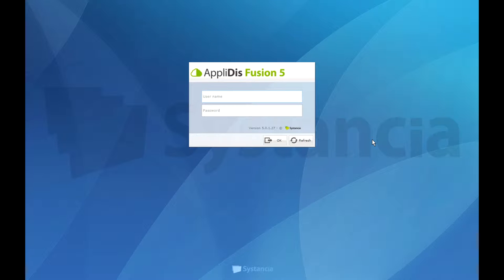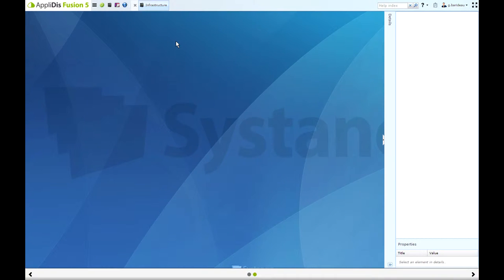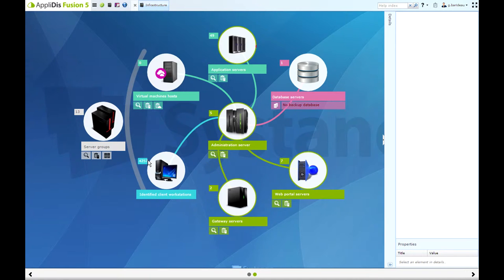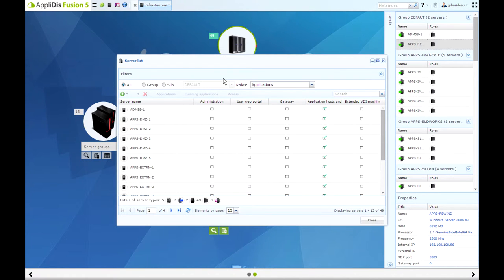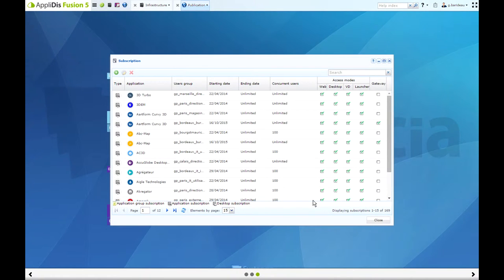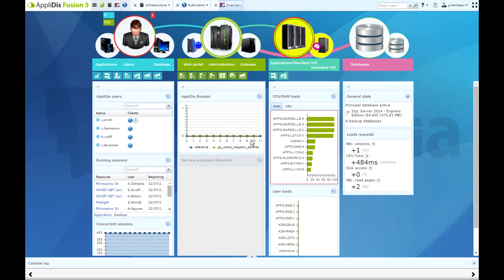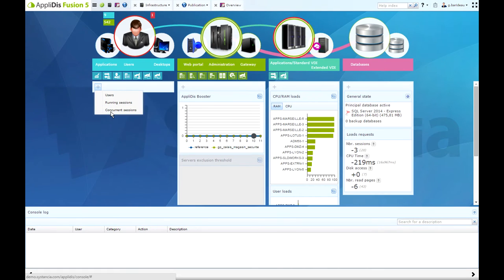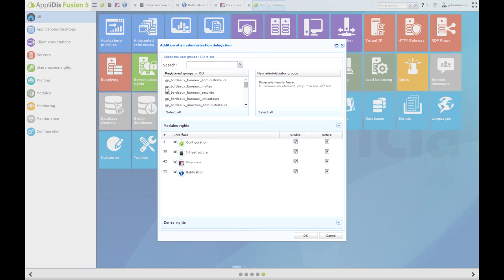Better and faster management with the first fully HTML 5 console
AppliDis Fusion 5 offers a whole new administration experience and a unique, innovative interface, allowing you to manage any aspect of virtualisation. Its web-based console provides cutting-edge user experience and is the first to be fully HTML 5 based, bringing together ergonomics, power and simplicity. It gives administrators a 360° view of infrastructure, using advanced functionality such as alerts, filters and contextualised help to avoid getting lost in the details